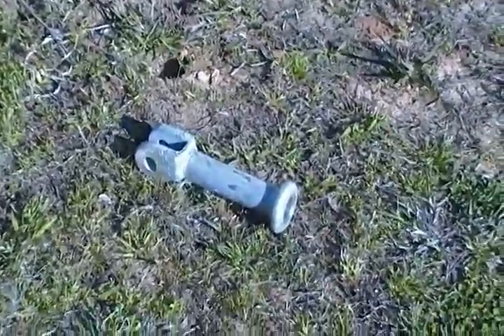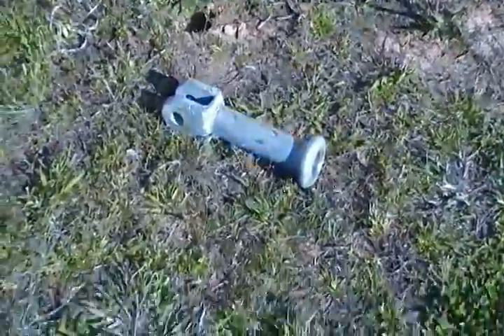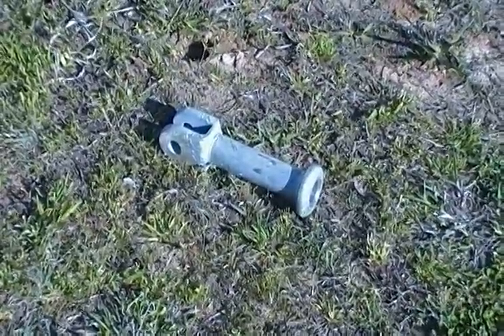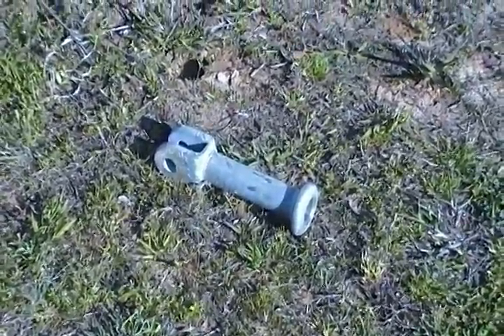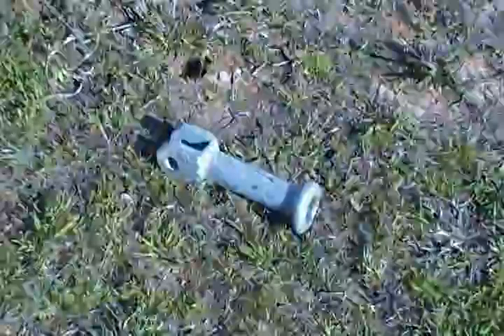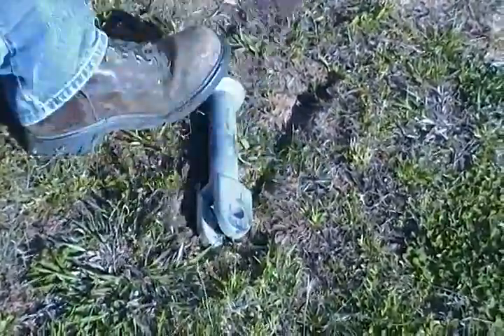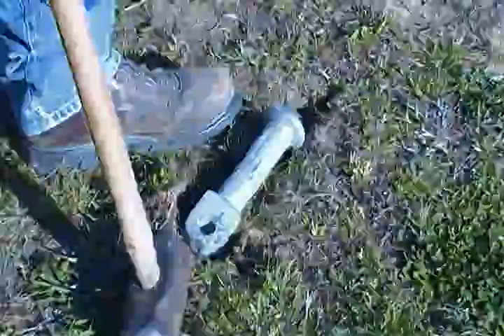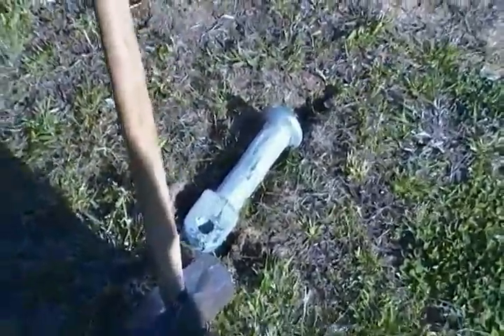knee Mortar Cannon 1.285 cal Black Powder Noise Maker Signal forged barrel destructive testing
I have had people say that these are cast iron barrels, and not forged. If  it was cast iron the barrel would have broke into pieces, not to mention it would not ring when struck.